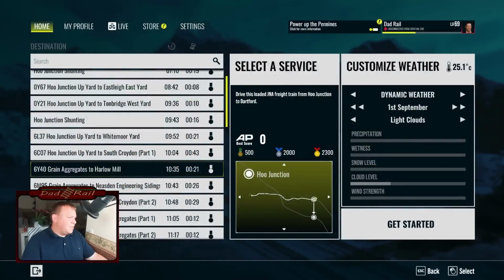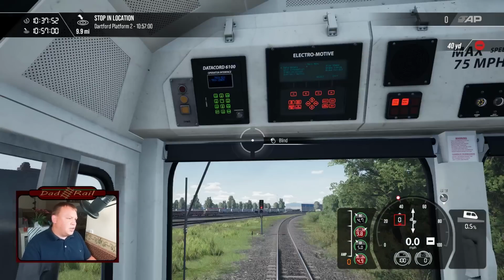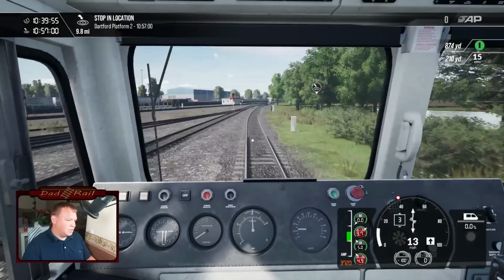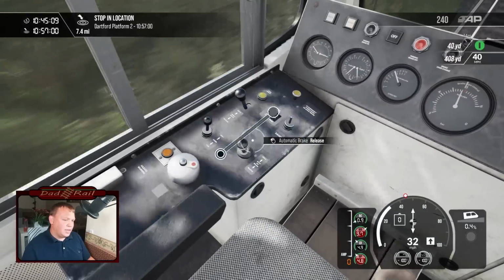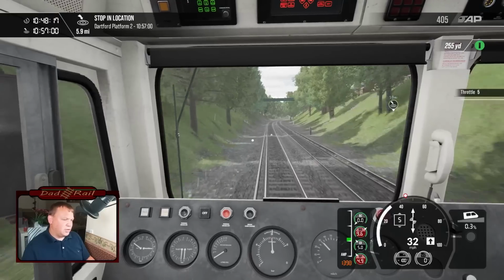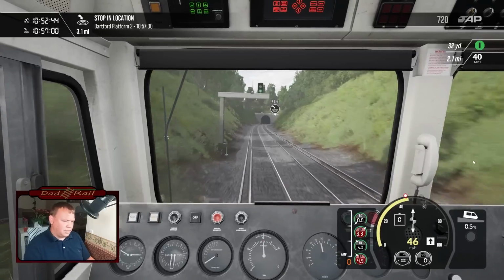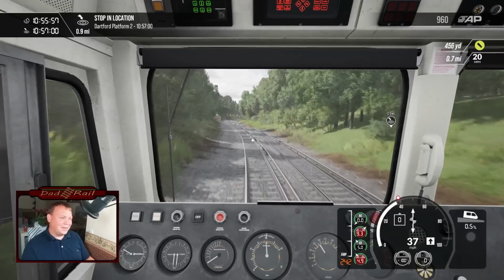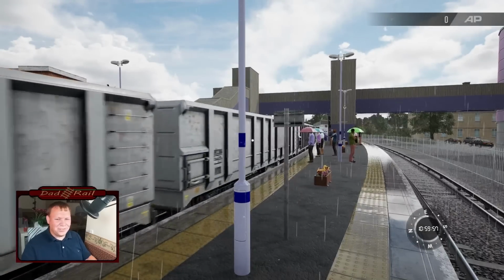Real Train Driver Plays Train Sim World 3 Class 66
Train sim world 3 is here! In this video we take a look at the class 66 diesel freight locomotive on the southeastern high speed extended route. We will be driving between Hoo Junction and Dartford.

I am a freight train driver in real life and driving a train and a route that I sign in real life, I've got no excuses for poor driving!